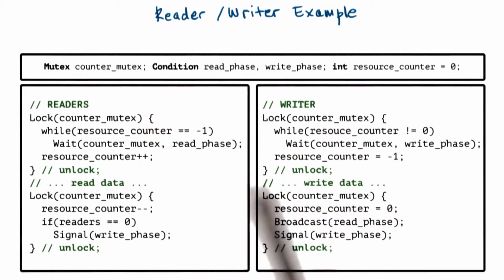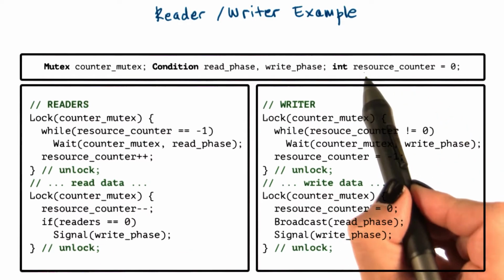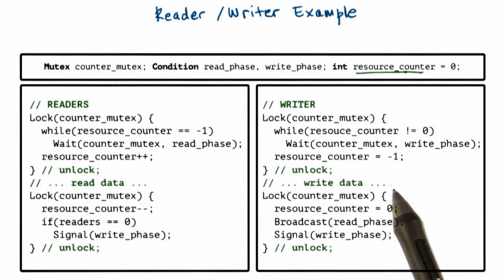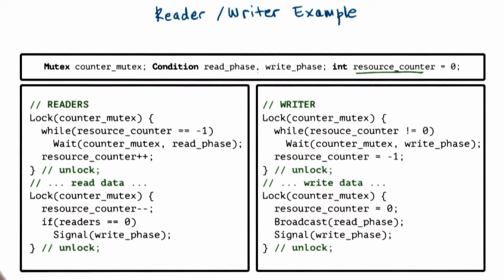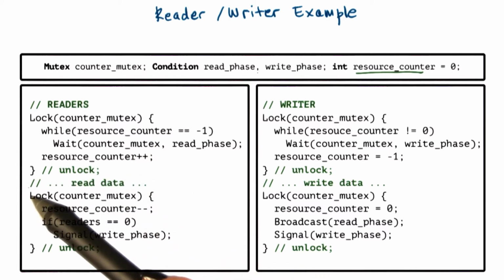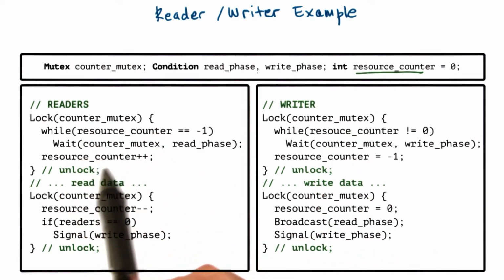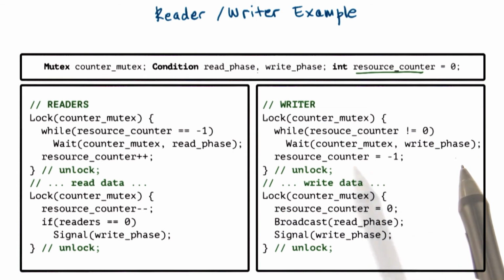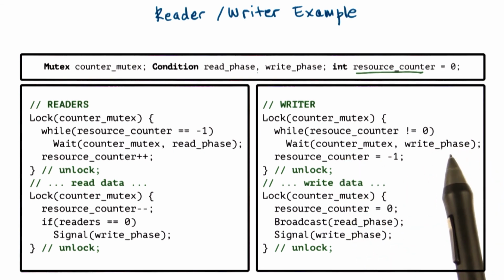Readers and Writer Example Part 1